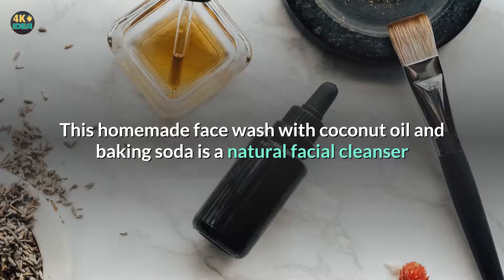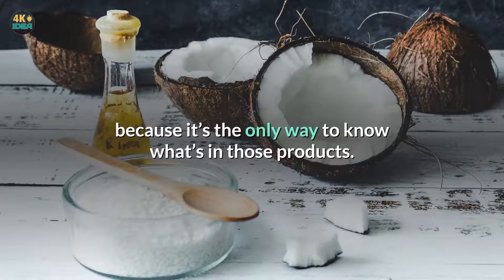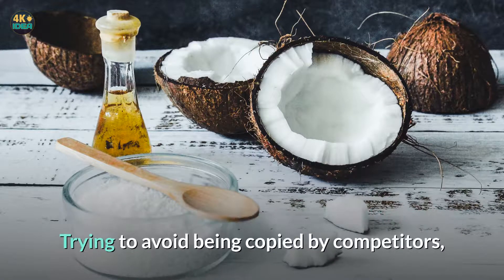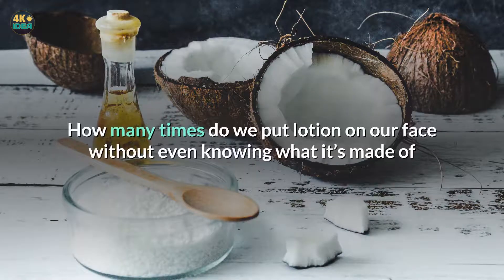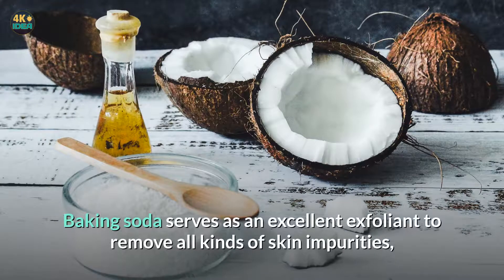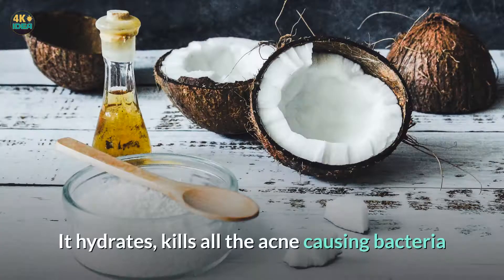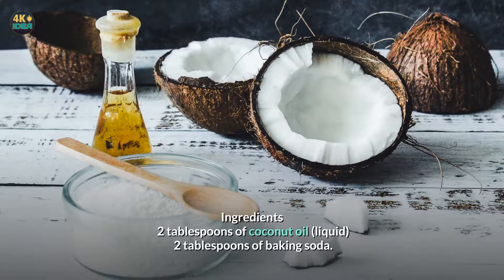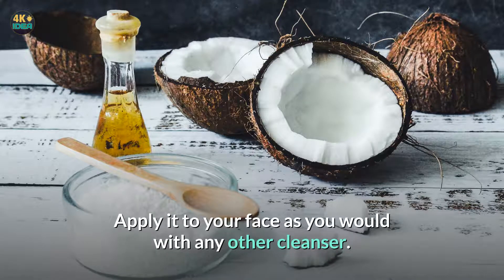DIY Natural Face Cleanser To Look Years Younger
This homemade face wash with coconut oil and baking soda is a natural facial cleanser that works great, is inexpensive, and easy to make.

Reading the labels of all the products we buy is very important because it’s the only way to know what’s in those products.

Many people read this information, especially on beauty products, but still can’t understand their chemical composition.

Not even people with above average understanding of chemistry can identify all the components.
Trying to avoid being copied by competitors, several companies avoid divulging the complete composition of their products. This can be dangerous to us as consumers. How many times do we put lotion on our face without even knowing what it’s made of and how dangerous it could be?

Here is a great, totally natural recipe for a cleansing lotion. It’s made of coconut oil and baking soda.